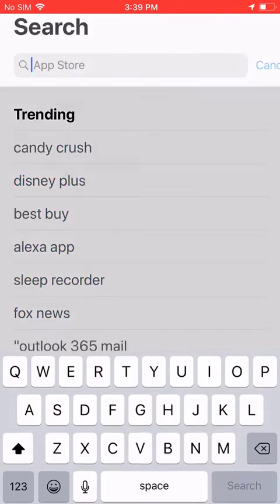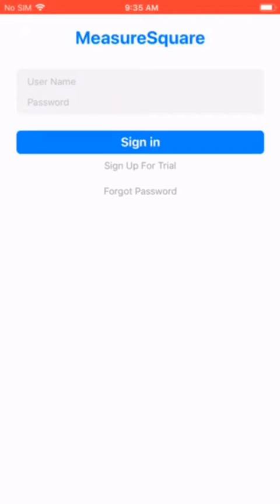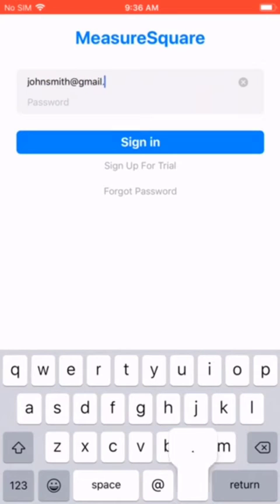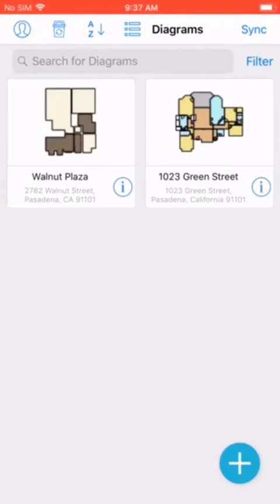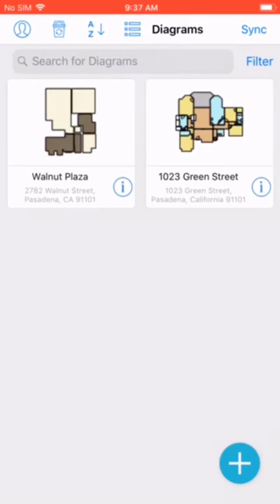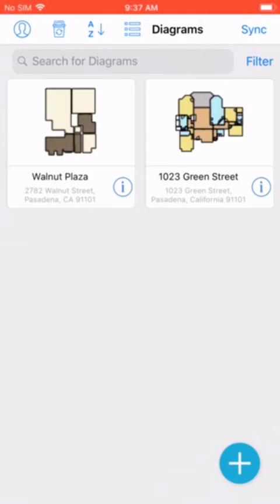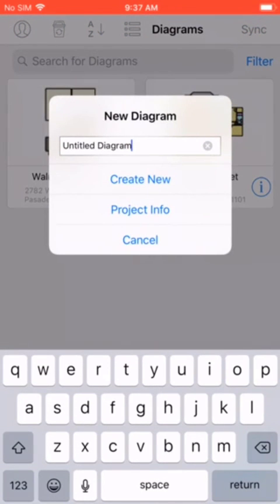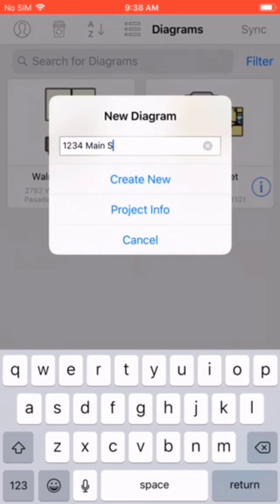Download, Register & Home Screen Introduction - MeasureSquare iPhone Edition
This video will show you how to download, register and navigate the home screen.